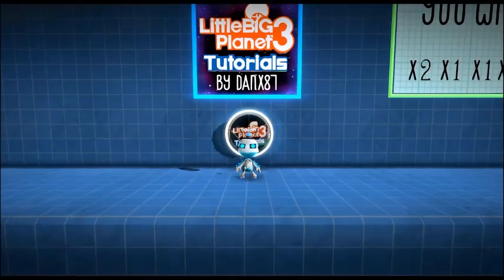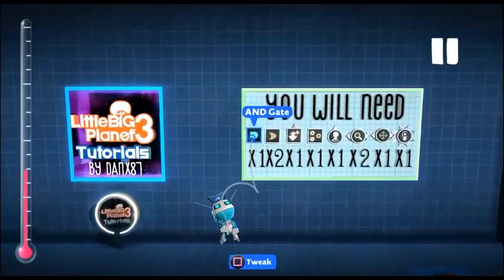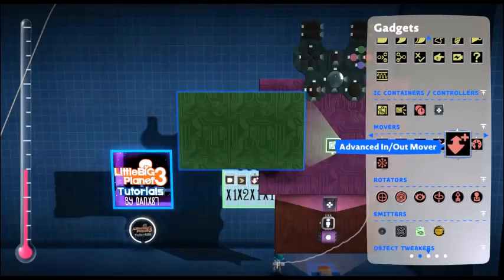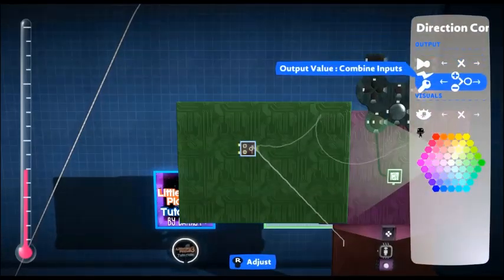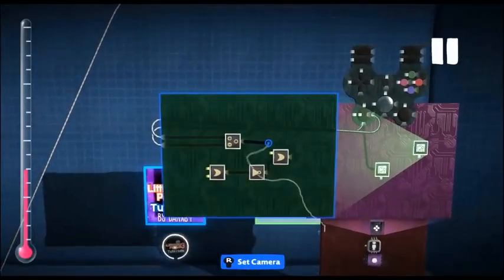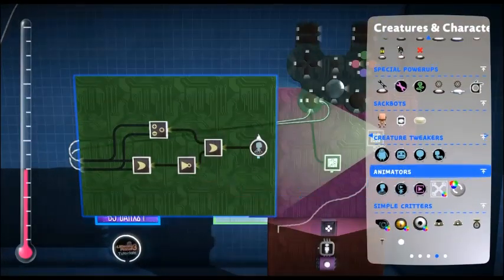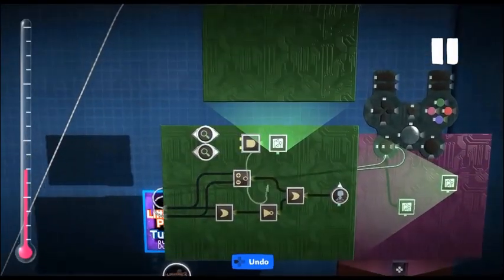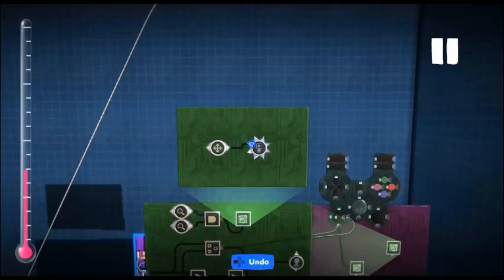LBP3 Tutorials [3D Layer movement]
LBP3 Tutorials by Danx87 Fed up with the little hop sackboy does when changing layers? the solution is 3D layer movement... and heres how to do it.

P.S The Thermometer is high because of the custom photos not because of any of the logic.